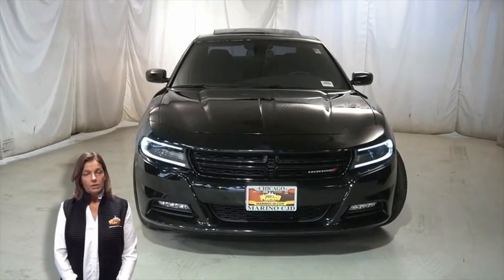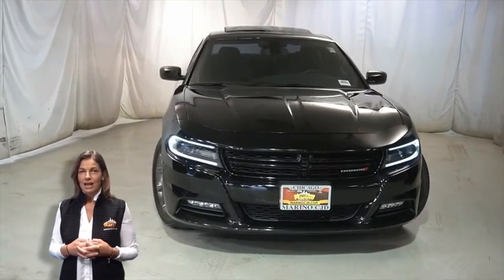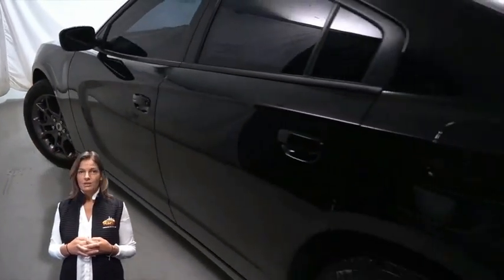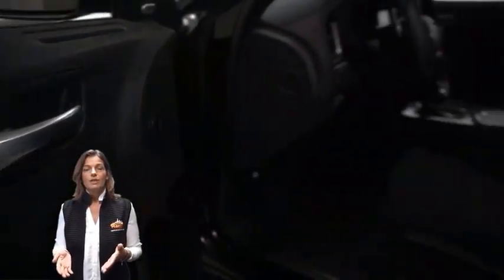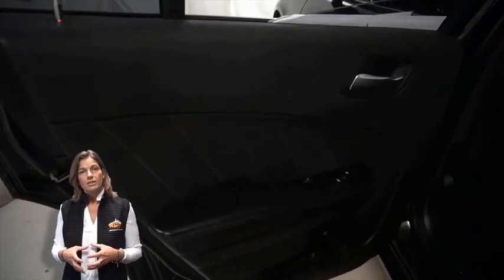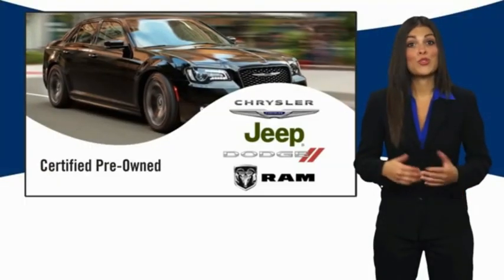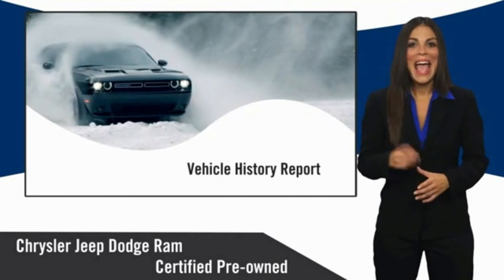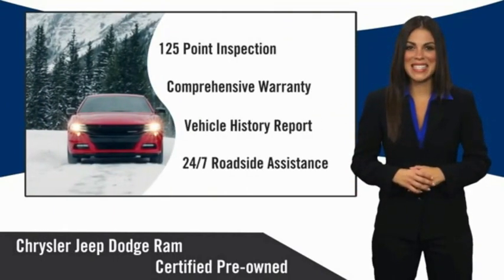2018 Dodge Charger D5853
2018 Dodge Charger GT

5133 W Irving Park Rd

DODGE CERTIFIED!! 7 YEAR-100,000 MILE WARRANTY!! CHARGER GT!! 3.6 LITER V6 ENGINE!! STILL UNDER FACTORY POWERTRAIN WARRANTY!! ONE OWNER!! ACCIDENT FREE CARFAX REPORT!!! 8.4 INCH TOUCH SCREEN DISPLAY!! REAR BACKUP CAMERA!! HEATED FRONT SEATS!! HEATED STEERING WHEEL!! CUSTOMER PREFERRED PACKAGE!! SPORT MODE!! LEATHER-WRAPPED PERFORMANCE STEERING WHEEL!! STEERING WHEEL MOUNTED SHIFT CONTROL!! BLACKTOP APPEARANCE GROUP!! DELETE BADGE!! SATIN BLACK ONE PIECE PERFORMANCE SPOILER!! POWER SUNROOF!! RAIN BRAKE SUPPORT!! ELECTRIC POWER STEERING!! INTEGRATED VOICE COMMAND WITH BLUETOOTH!! DUAL-ZONE TEMPERATURE CONTROL!! ELECTRONIC STABILITY CONTROL!! POWER LOCKS!! POWER WINDOWS!! brbrFCA US Certified Pre-Owned Details:brbr  * Roadside Assistancebr  * 125 Point Inspectionbr  * Warranty Deductible: $100br  * Powertrain Limited Warranty: 84 Month/100,000 Mile (whichever comes first) from original in-service datebr  * Transferable Warrantybr  * Vehicle Historybr  * Includes First Day Rental, Car Rental Allowance, and Trip Interruption Benefitsbr  * Limited Warranty: 3 Month/3,000 Mile (whichever comes first) after new car warranty expires or from certified purchase date